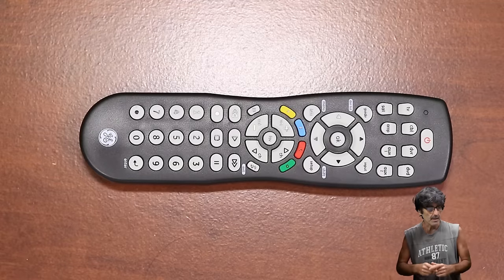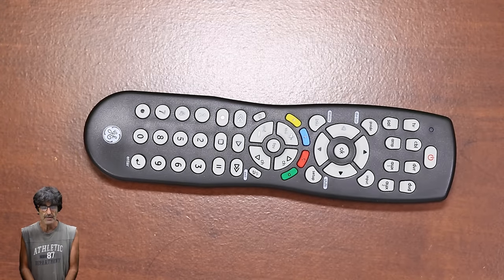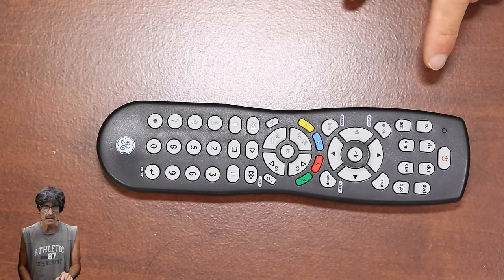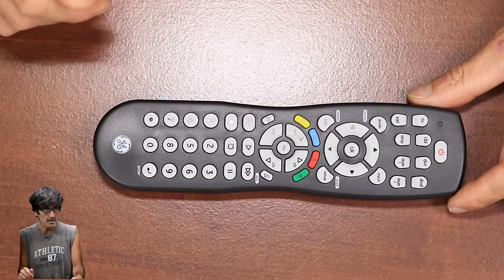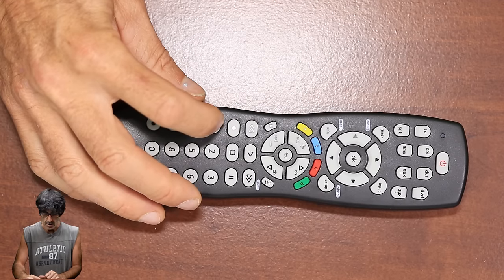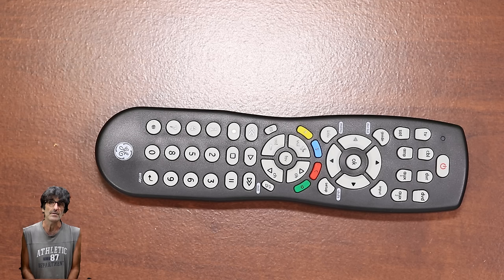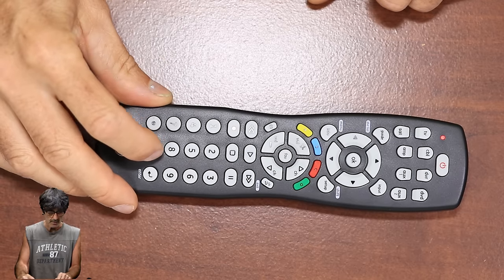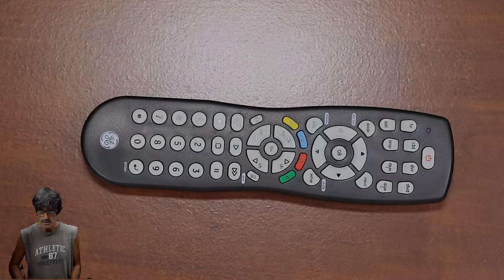Setup and Program this 8 Device GE Remote to Any Device!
Video Tutorial on how to program your GE remote to any device.  IN this example I'm using model 24927 8 device remote.

If you don't have the codes for this remote, you can check the end of the video and pause on the relevant page, or you can go here:

Gear used in this video include:

GE 8 Device Remote:

Canon 80D:

Canon 60MM Macro:

EV RE20 Microphone:

Panasonic G85: